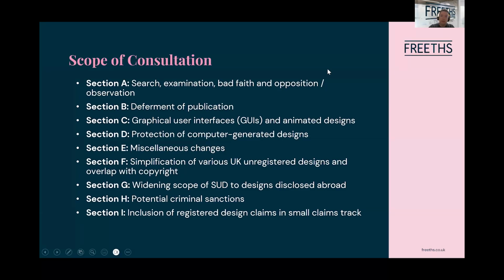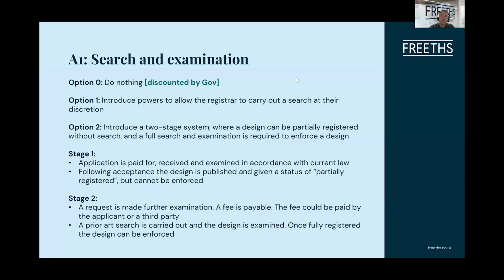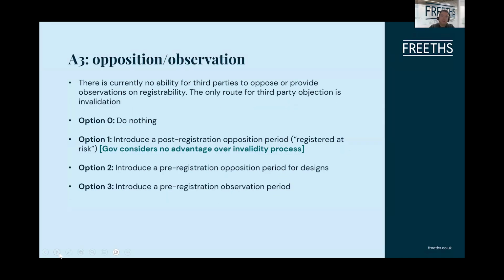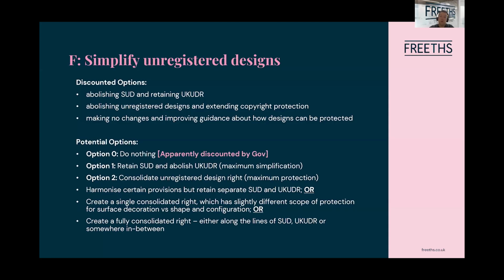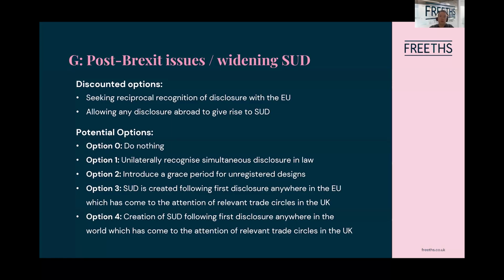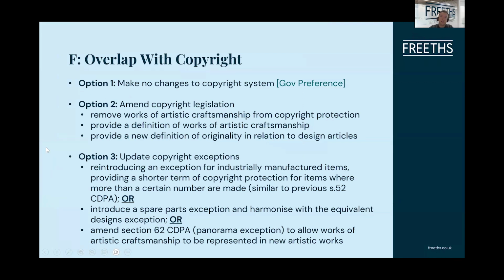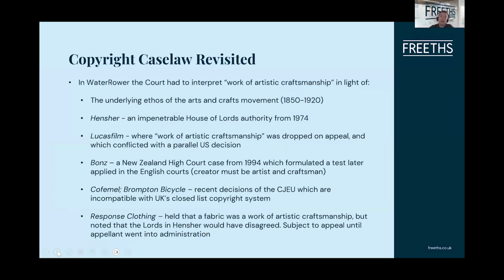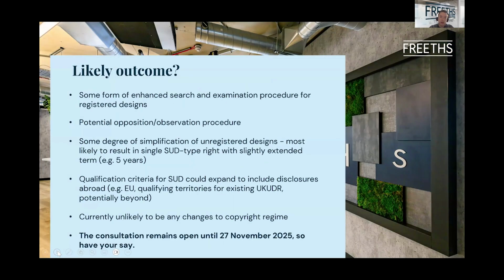Intellectual Property update webinar series | Designs law | 05.10.25